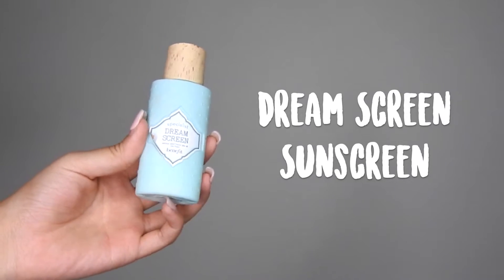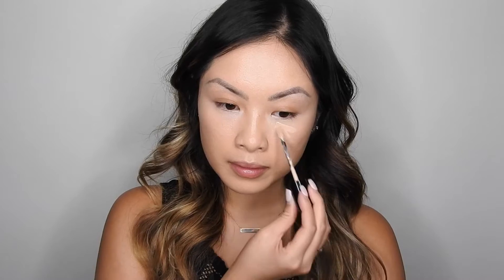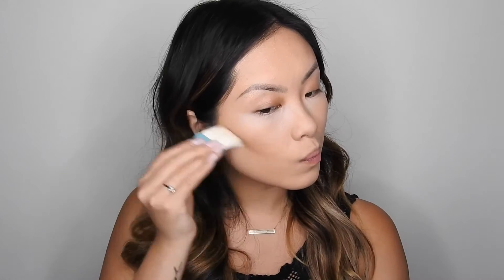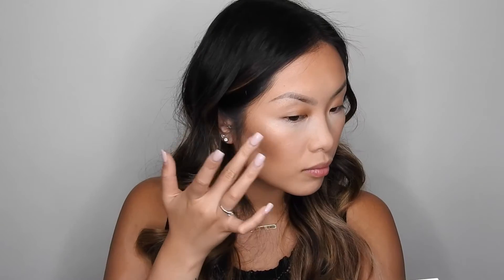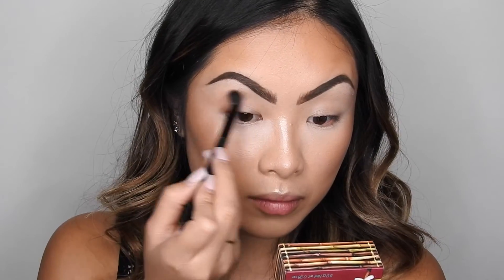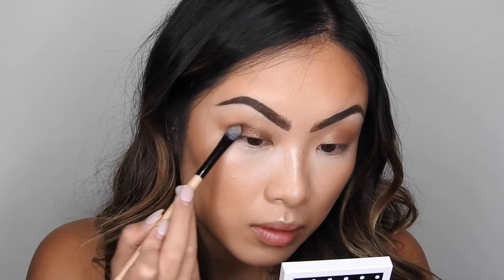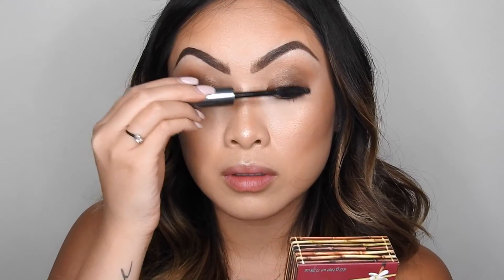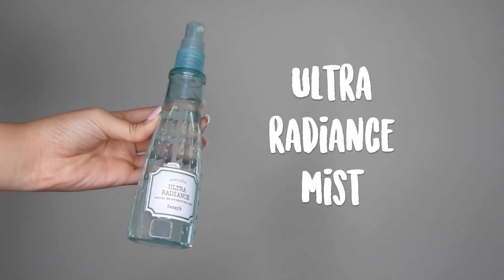One Brand Tutorial: Benefit Cosmetics - Bronze Smokey Eye (Hoola, benefitbrows) | Diana Quach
Hello everyone!
I finally got a new video up and as you can tell my the title, it is a one brand tutorial using only Benefit Cosmetics. Everyone really enjoyed my last one brand tutorial so I decided to make another one! I hope you all enjoy.

FACE
Dream Screen Sunscreen
Porefessional Primer
Hello Flawless Foundation and Powder - Petal
Shy Beam Matte Highlighter
Stay Don't Stray Concealer - Light
Dew the Hoola Liquid Bronzer
Hoola Bronzer
Sugarbomb Blush
Watts Up Highlighter

BROWS
BrowVo Conditioning Primer
Precisely, My Brow Pencil No. 4
Kabrow Creme Gel No. 4
Gimme Brow No. 5

EYES
My Two Cents Cream Shadow
Kiss me, I'm tipsy Eyeshadow
They're real mascara and primer
Pin up Eyelashes

Dallas Lipgloss
Ultra Radiance Spray

xoxo
Diana